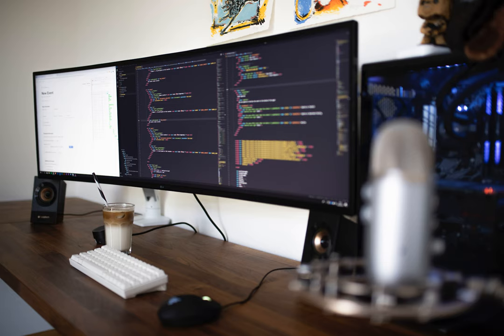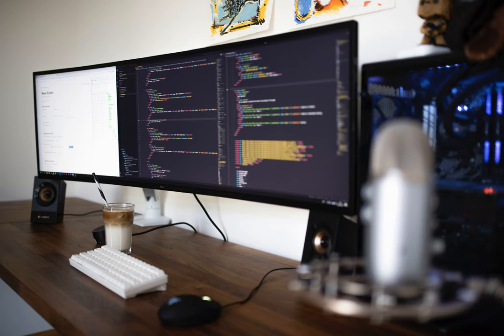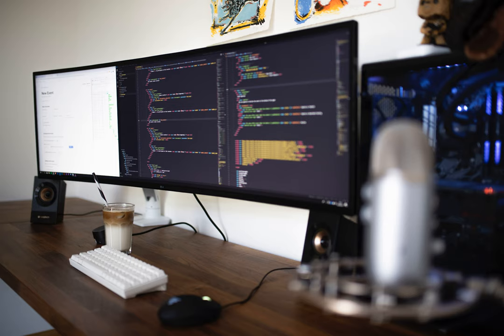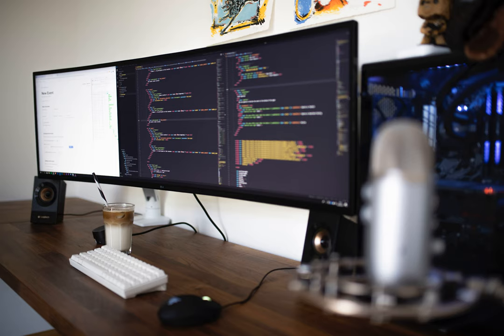web application - Can cross origin iframe be detected in web logs